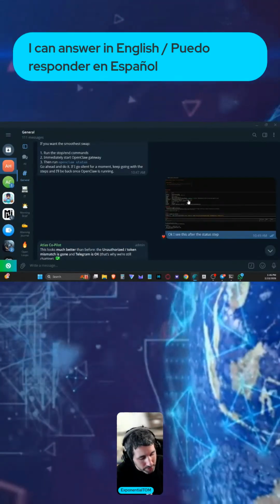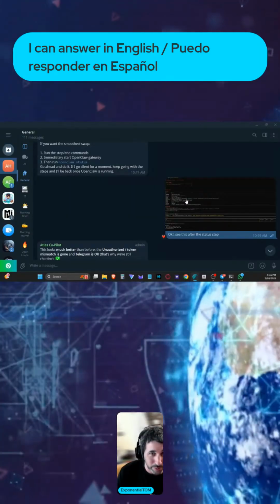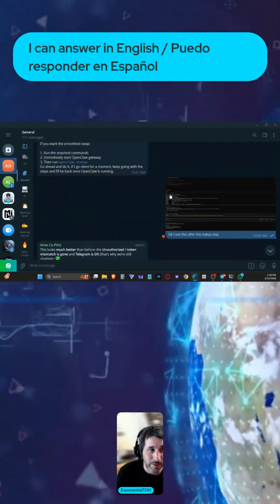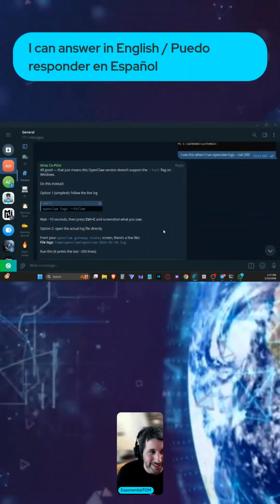OpenClaw as your Personal IT Department 📱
In this video, I show how I use an OpenClaw agent as my personal IT department.

I’m not a developer, but during a difficult migration I solved issue after issue by using a simple loop:

1. take a screenshot of the error
2. send it to my OpenClaw agent
3. get plain-English next steps
4. repeat until fixed
This workflow now lives in my Telegram HQ as a dedicated IT channel, and it’s become one of the highest-leverage ways to reduce technical friction.

If you’re building with AI agents and want faster troubleshooting without getting stuck, this is for you.

👉 Want me to make a full setup tutorial next? Drop a comment.